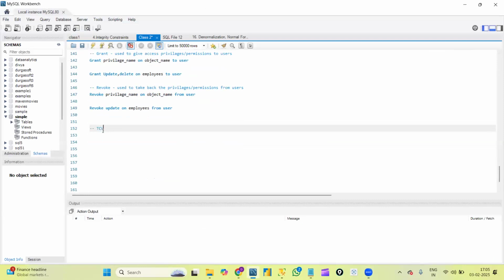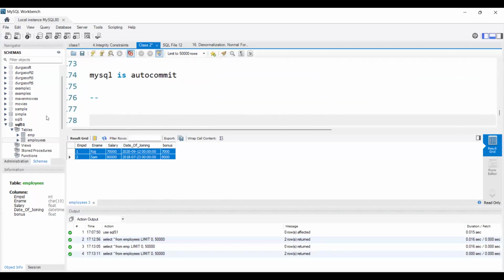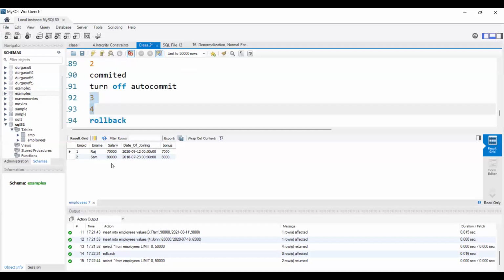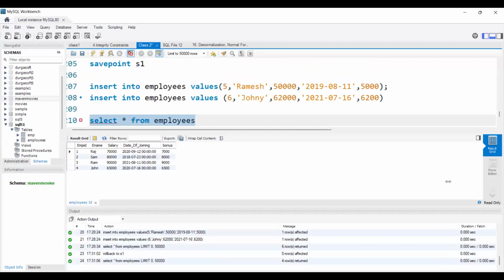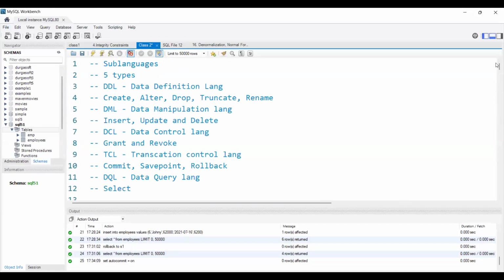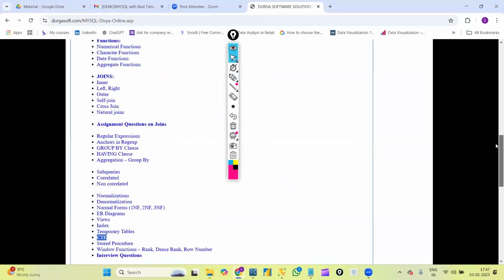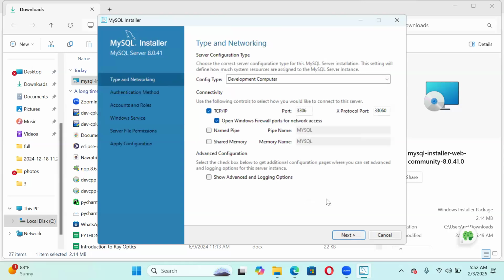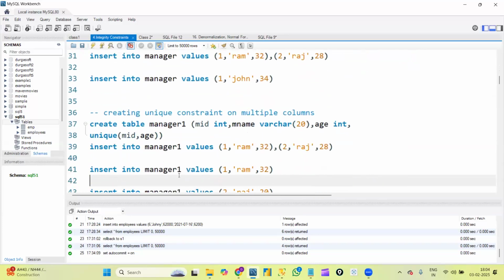MYSQL with Real Time DataBase tutorials || Demo - 4 || by Mrs. Divya On 03-02-2025 @5PM IST